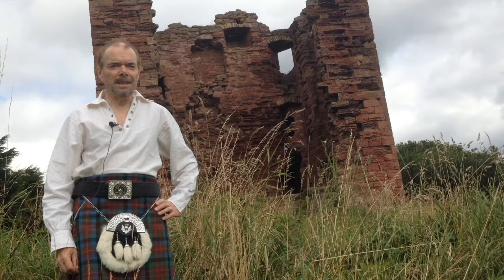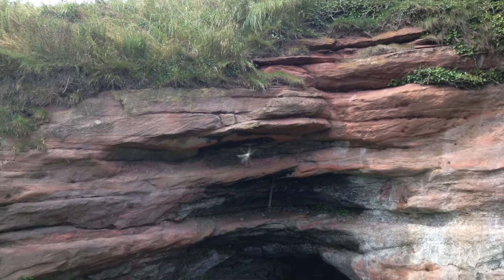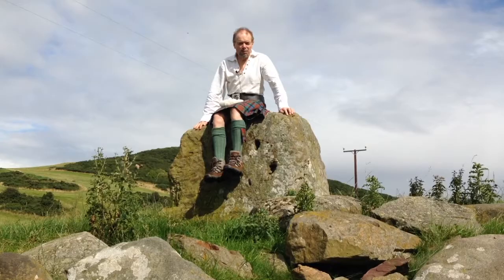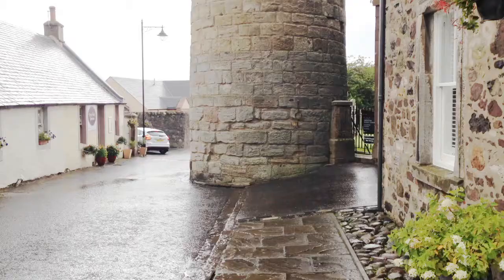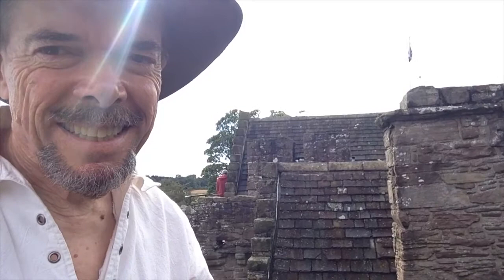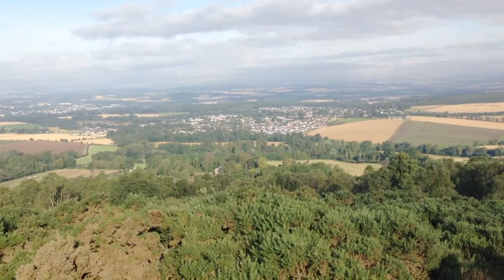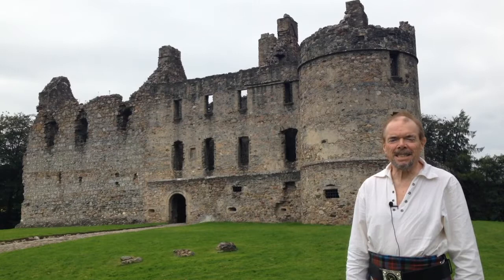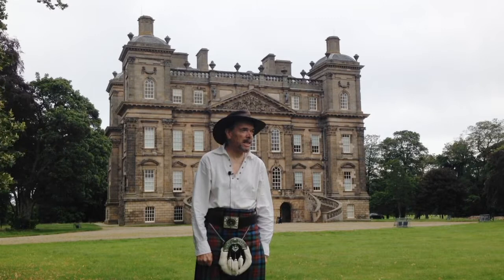Macduff Monuments. A tour of key Scottish locations from Duff/Macduff history.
A short film shot over two days in August 2019 visiting Scottish historical sites intimately connected with Duff/Macduff clan history. Pipe music "Road to Garelochhead" played by Ian Philp. Film for educational use only.